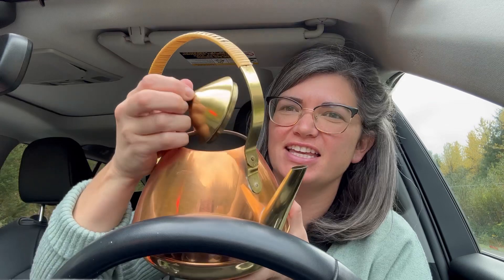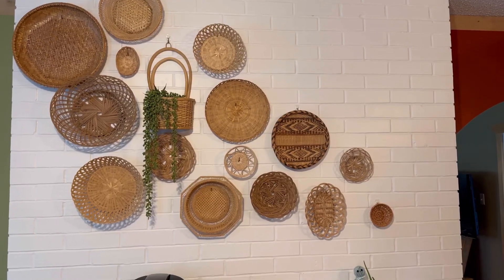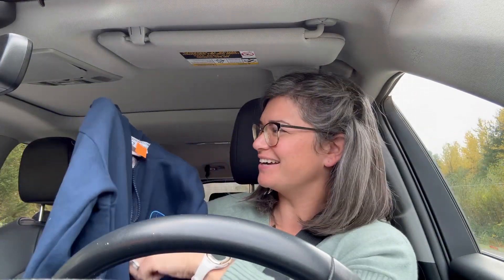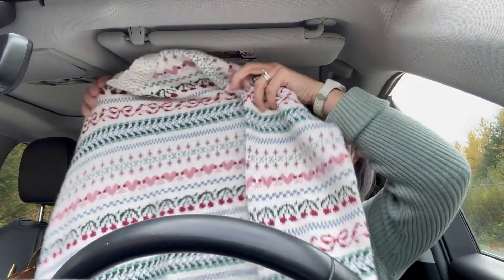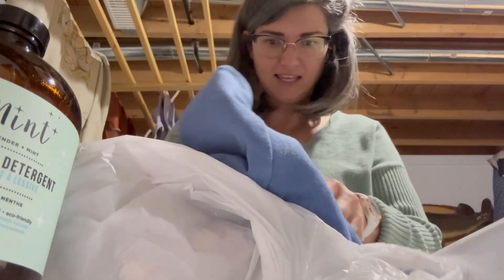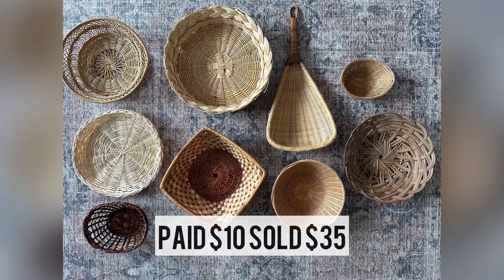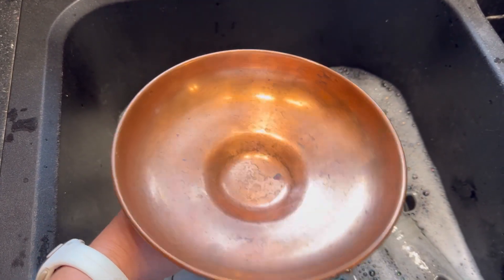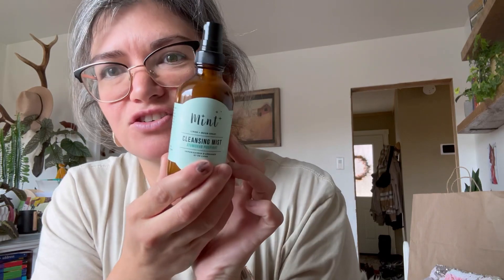Want to know how I made money thrifting this week? // Thrift & Flip #2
I was actually surprised how much profit I earned this past week! Just goes to show you that all the little things add up.

And yes, I’m putting in time and cleaning supplies, but I LOVE this. I don’t do it for the money, I do it for the thrill and joy of thrifting and finding things that I need and or want in my life too!

Here’s my favourite eco-friendly cleaning supplies*

Are you inspired by this video?

Join us for DIY, crafts and home renovations on Pinterest, Facebook, TikTok and Instagram @sewbrightcreations